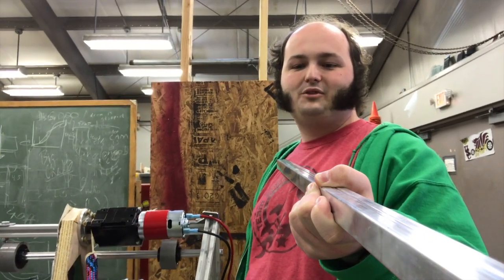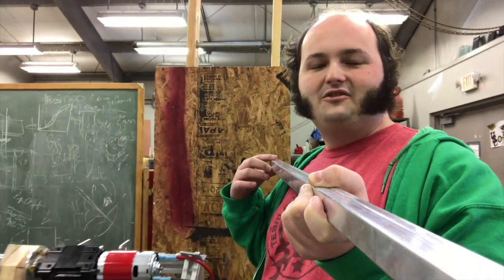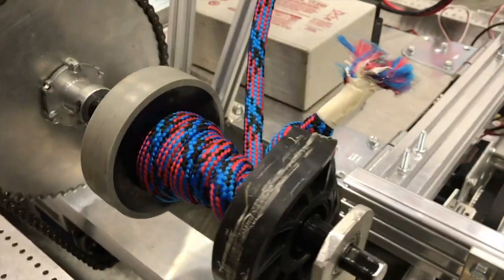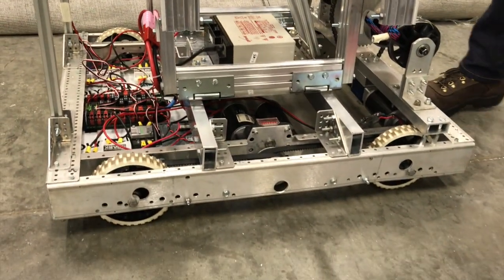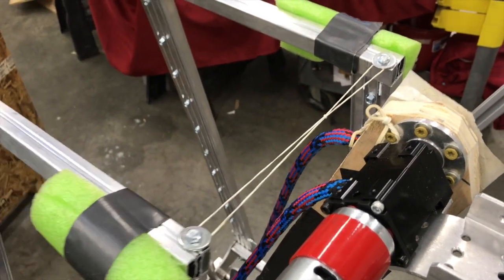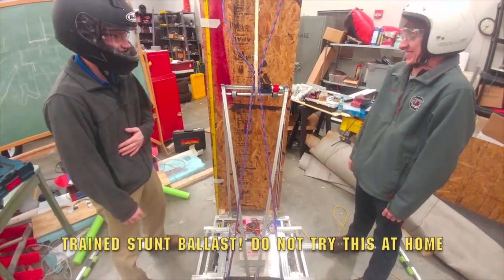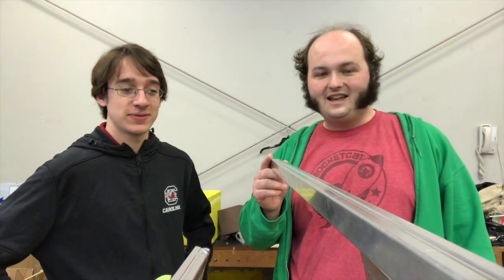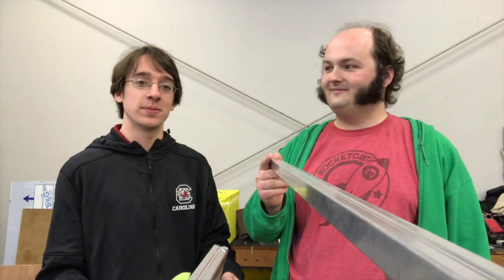Ri3D 2018 - Team Cockamamie - How We Did It And Why You Shouldn't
Cockamamie is an adjective that means ridiculous or implausible. What better name for a team trying to build a robot in three days?

Cockamamie as it may be, we've done it! (Kinda!)  We decided the huge number of points available at the end of the match (as well as the bonus ranking point in qualification rounds) meant it was worth focusing on.  After we checked the math to ensure we could do it, we set to work building a robot inspired by lifters like 1501’s awesome machine from the 2007 FIRST Robotics Competition.  The robot isn’t perfect--we made some shortcuts due to time and materials constraints that eliminated our ability to score power cubes--but with six weeks we’re sure you could figure out this part.  We hope you picked up some clever ideas from our work and will give the University of South Carolina a look too!  It really is great to be a Gamecock.

If you're a South Carolina team that wants to get an in-person look, we can probably make that happen.  Contact Billfred Leverette with the Pandamaniacs--we're always up for making South Carolina teams better.

We shot all of this on cell phones and edited in iMovie.  It doesn't take crazy equipment to get solid videos, so start shooting!

Team Cockamamie is made possible by the University of South Carolina College of Engineering and Computing, AndyMark, Bricks 4 Kidz Columbia SC, PHD, and viewers like you.